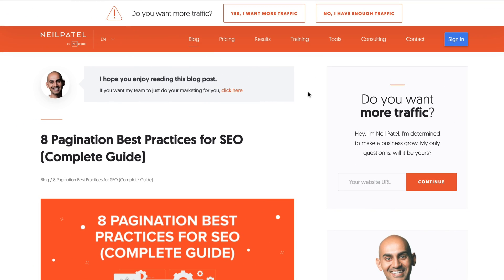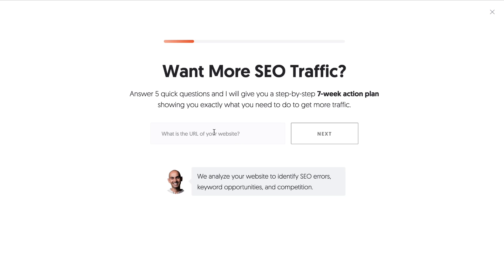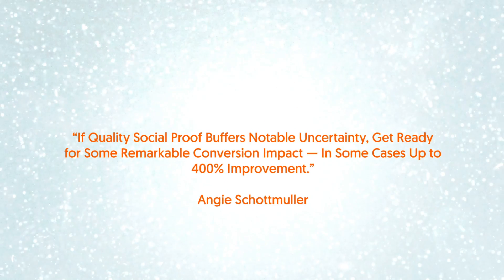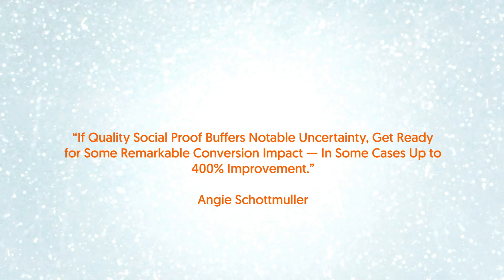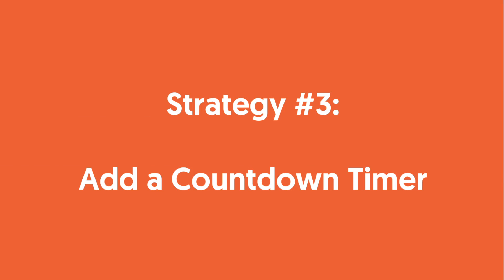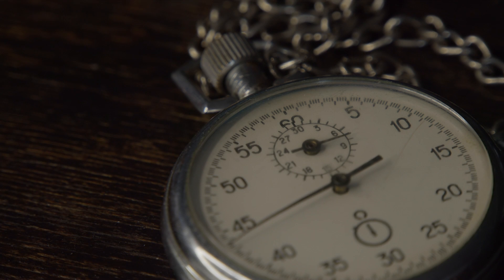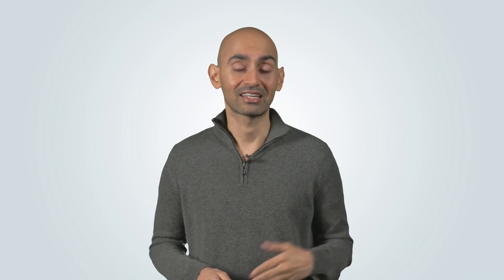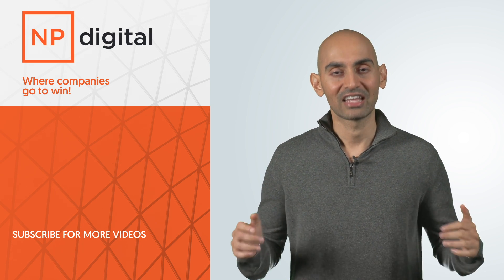3 Easy Ways to Boost Conversions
What’s the point of all that traffic you’re (hopefully) getting if it’s not leading anywhere? Maximizing conversions starts with getting back to basics. Try these 3 tips ASAP.

0:00 Intro
0:59 Add a Pop-Up to Your Website
2:27 Add Testimonials, Reviews, and Logos
3:55 Add a Countdown Timer

We all want more traffic, more leads, more conversions. And believe me, I've tried just about every strategy out there. The average conversion rate for all websites is about 2.35%. But that number changes depending on certain industries, platforms, users, and other factors. Like, what is a conversion? Or is a conversion someone buying a product from your website, which causes the number to change drastically?

The best-performing websites can go as high as 11%. Now, keep in mind, when they're doing 11%, that's usually not someone making a purchase, or if it is a purchase, it's very targeted traffic to a specific landing page. And with so many websites offering similar products and services to you, how are you going to ensure that your website stands out and actually converts? Well, here are three simple and straightforward ways to get you more conversions than you currently had before.

Strategy one, add a pop-up to your website. According to Sumo, the average conversion rate for all pop-ups is 3.09%. An exit pop-up is someone goes to your website, they may browse around, and then eventually they leave. If they're going to leave, what do you have to lose to offer them a last-chance opportunity to get that conversion through a pop-up? They could just click the X button. You have nothing to lose. They're going to leave anyways. But 3.09%, according to Sumo, will stay and convert. That means you're going to get extra conversions by just having an exit pop-up. Do you want those extra conversions or do you not want them? That's why you should have that last-ditch effort which is called an exit pop-up.

Strategy two, add testimonials, reviews, and logos. In an interview with ConversionXL, growth marketing expert Angie S  said, "If quality social proof buffers notable uncertainty, get ready for some remarkable conversion impact, in some cases up to 400% improvement."

Just think of it this way: Have you ever gone to Amazon, seen a product with little to no reviews or bad reviews, and bought that product? Probably not. But when someone has a thousand plus reviews and they're over four and a half stars on average, what do you do? You're probably willing to buy, especially if the price is good and you're really looking for that product.

So reviews, testimonials, money-back guarantees, free trials, these all put people's minds at ease because you're showing them, "Hey, we know our product is so good, we're willing to offer you the guarantees, the free trials, the testimonials, the case studies, the reviews because this all puts your mind at ease." And you don't just do this on your product page, but you also do this throughout your checkout page. So for example, I may have reviews and people having all these ratings on the product page, but when they're checking out, I may also have a testimonial for that product on that checkout page as well which then helps convert more people into purchasing.

Strategy three, add a countdown timer. Nothing like a little anxiety to drive urgency. We found that when we use countdown timers, we usually don't see 33% lift in conversions but we usually see during the period of that offer more than a 7% or 8% lift. May not seem like a lot, but every little bit adds up.

So for example, you may go out there and you may sleep really well by getting a good mattress or a pillow so that way you have more energy when you do your race. Or you may make sure your helmet is aerodynamic, or you may make sure that your bicycle seat is more comfortable so you can pedal harder longer. These are all examples of how you win in the long run by doing all those little things, because they add up 1% here, another percent there, 2% there, 3% there, it adds up and that's enough to win and beat the competition. That's what you need to do to get the edge.